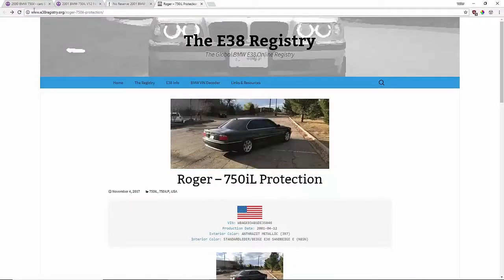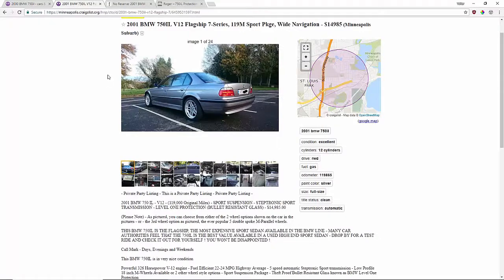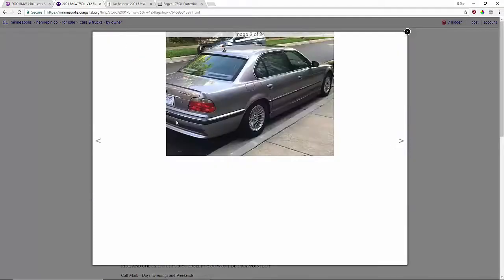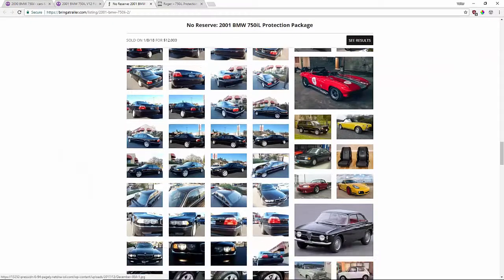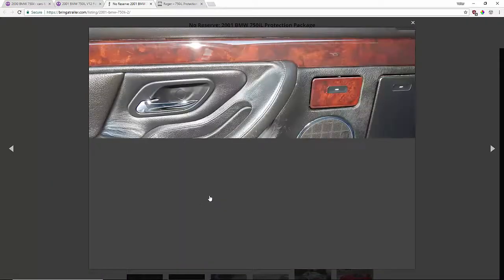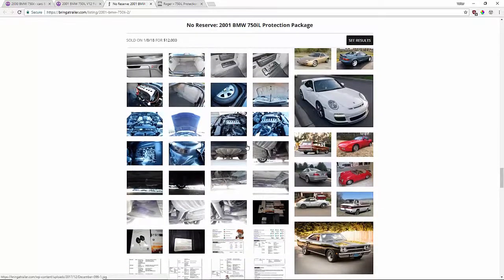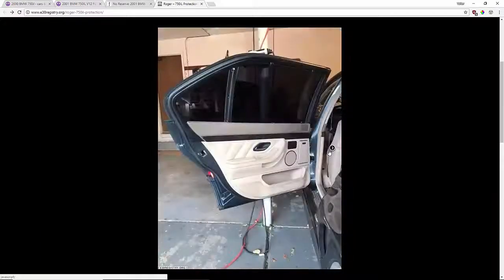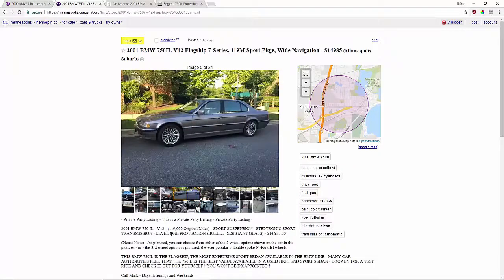Is my BMW 750iL bulletproof? Probably not. Here's why!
Yes, the answer is most likely "no", unless you're really lucky. Watch and find out why.

Own a BMW E38 7 series? and add it it to the Registry!